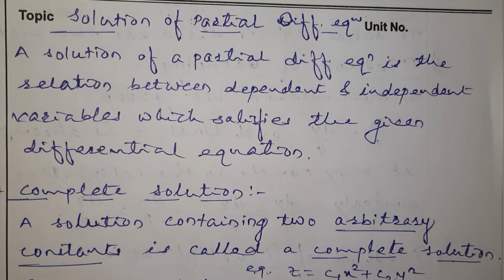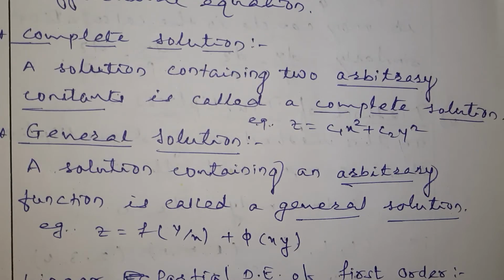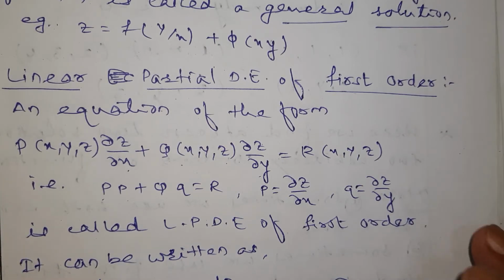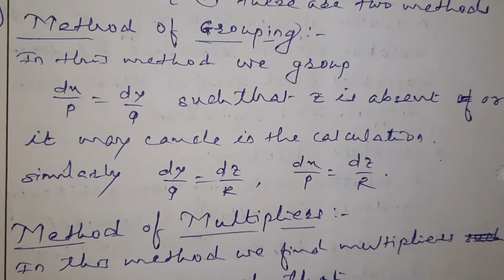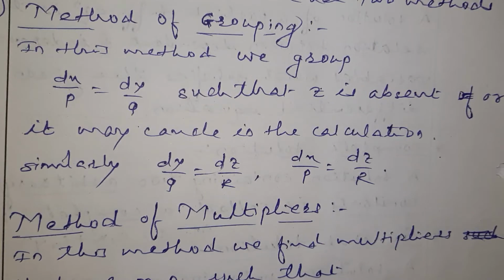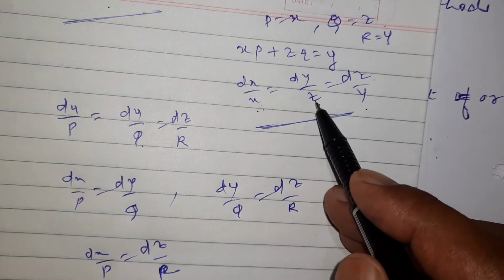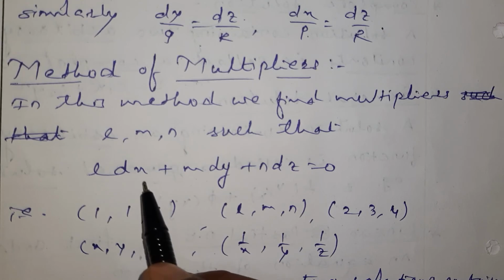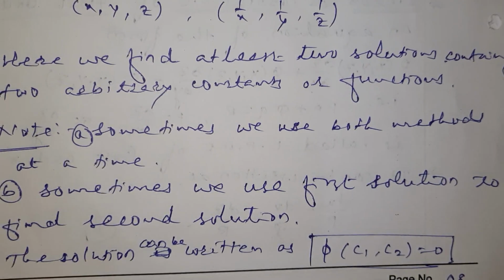Solution of Partial differential equations